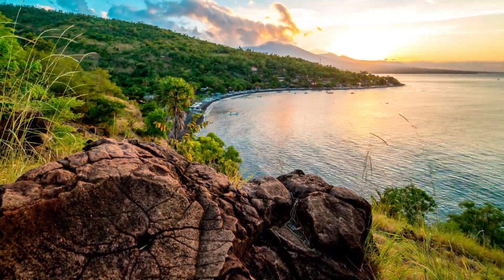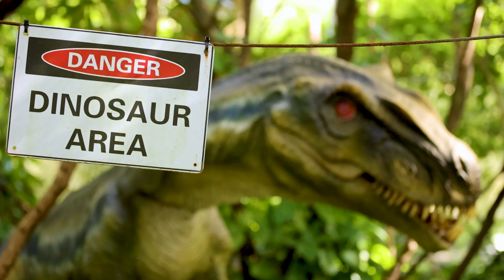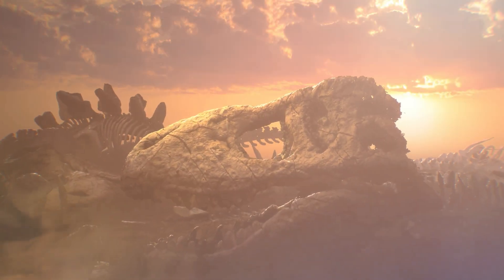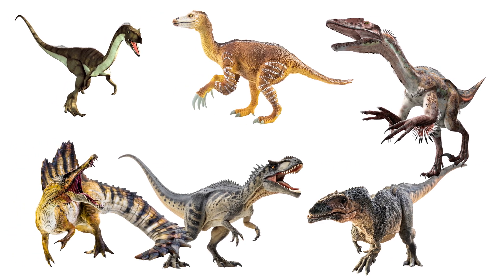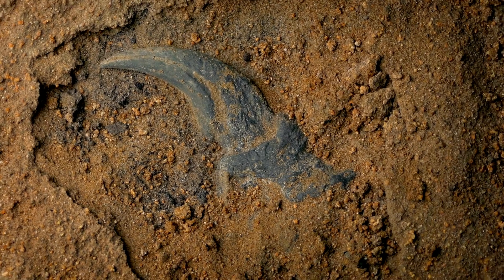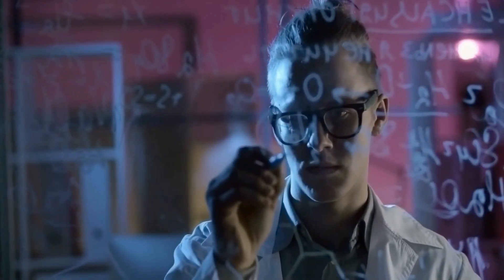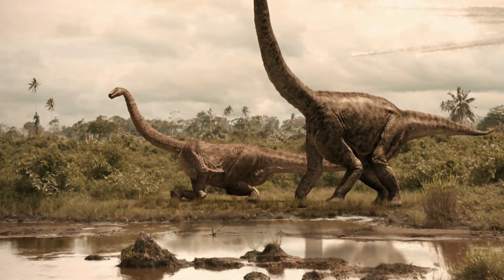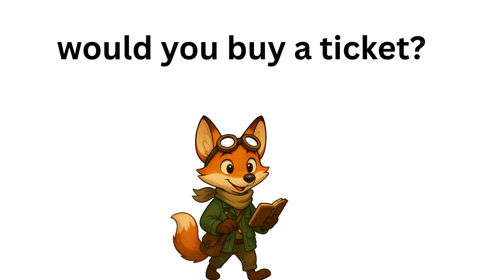CLONING DINOSAURS Real Science Explained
Cloning dinosaurs — Real science or just Jurassic Park fiction? 🦖🐔

In this video, we dive deep into the science of dinosaur DNA, de-extinction projects, and the possibility of bringing prehistoric creatures back to life. From the idea of finding DNA in amber (like in Jurassic Park) to real experiments with woolly mammoths, Tasmanian tigers, and even chickens with dinosaur traits, we’ll uncover what’s fact, what’s fiction, and what the future might actually look like.